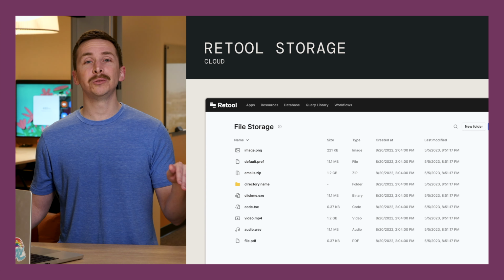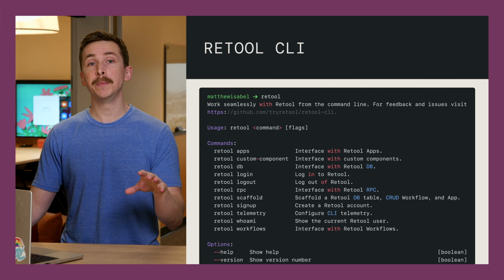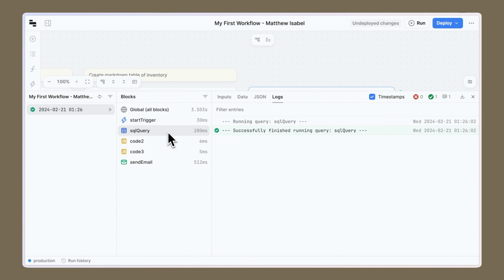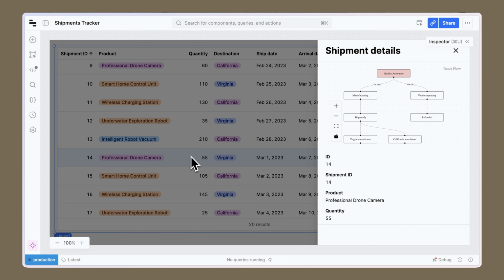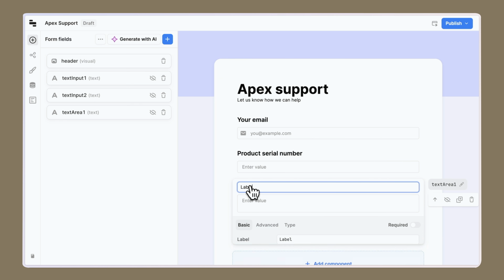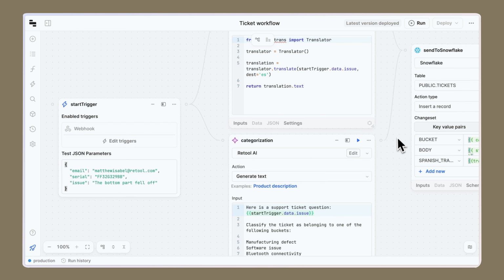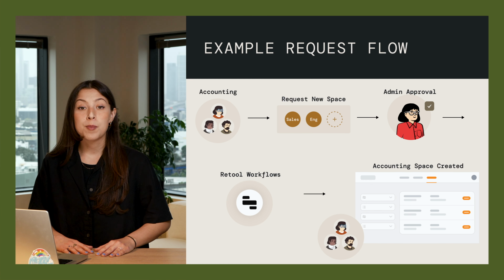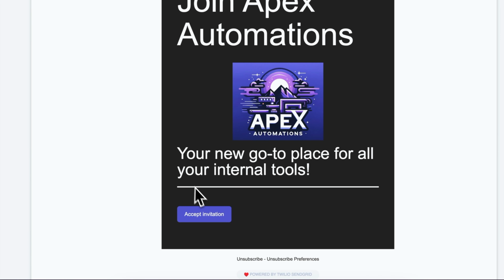Retool Developer Day | Winter 2024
Join us for our first release event of the year to explore what’s new across the Retool platform in our Winter 2024 release. We’ll cover more powerful building blocks for automation, updates to administration at scale, and a ton of investments in developer experience—along with a live Q&A.